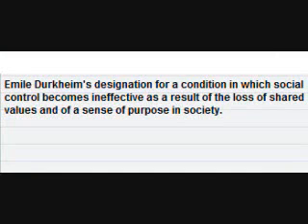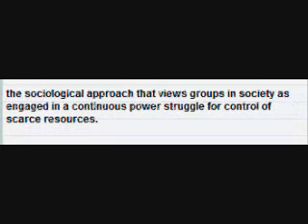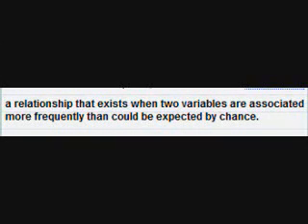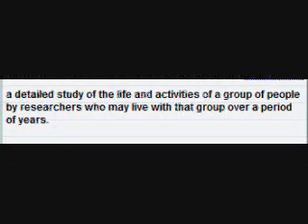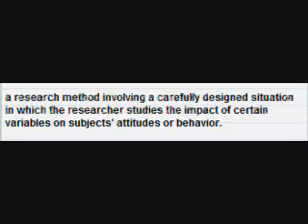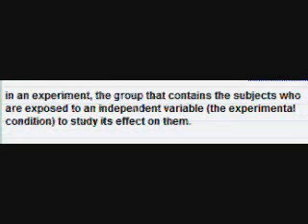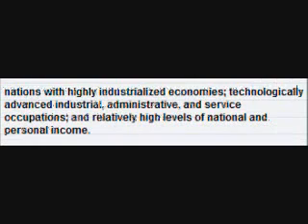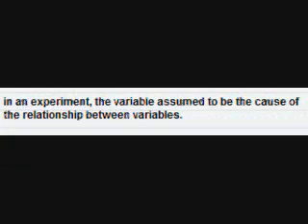Sociology chapter 1 learn the glossary terms prt 1.wmv